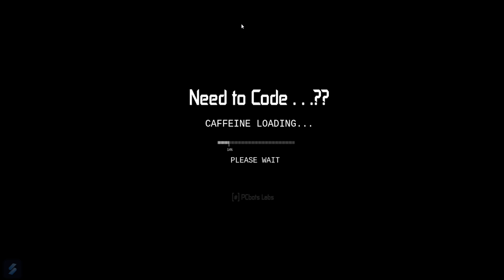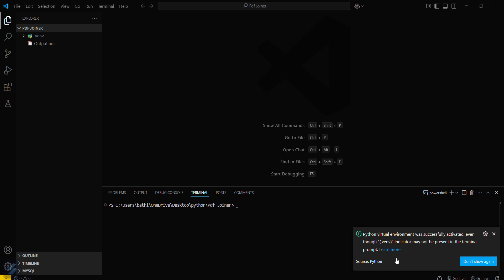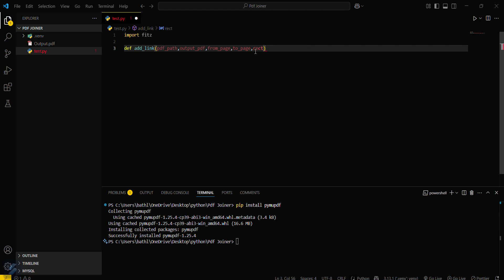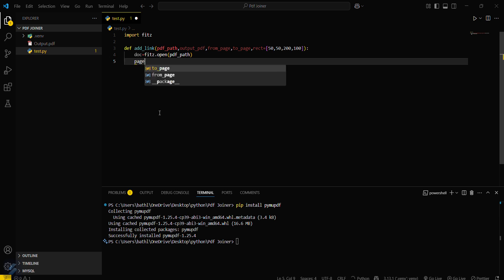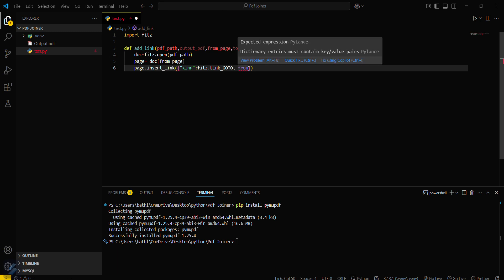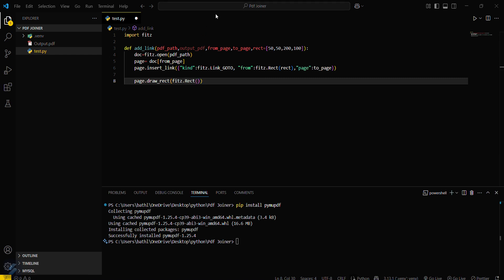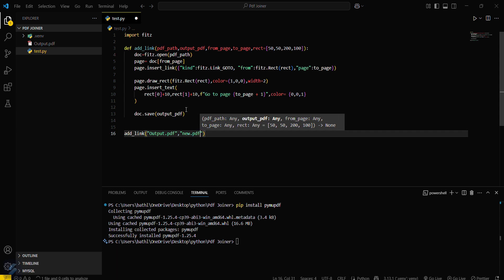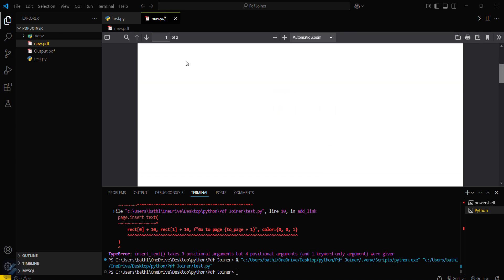How to Link PDF Pages Using Python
🔗 How to Link PDF Pages Using Python | Internal PDF Navigation with Python Automation**

Want to create clickable links *inside* a PDF that let users jump from one page to another? In this Python tutorial, you’ll learn **how to link PDF pages using PyMuPDF (`fitz`)** — an incredibly powerful library for editing and navigating PDFs with Python.

This feature is great for **creating interactive PDFs** like e-books, catalogs, indexes, TOCs (Table of Contents), reports, and much more. Instead of scrolling endlessly, your users can click and instantly jump to the section they want!

- Installing and importing PyMuPDF (`pip install pymupdf`)
- Opening and editing an existing PDF
- Creating internal links to jump from one page to another
- Linking text, buttons, or areas (rectangles)
- Adding multiple page links programmatically
- Saving and exporting the updated, link-enabled PDF

This tutorial is designed for **beginner to intermediate Python users** looking to upgrade their PDF documents with internal navigation — no need for manual editing!

🛠️ **Tools & Libraries:**
- Python 3.x
- PyMuPDF (imported as `fitz`)
- Any PDF viewer to test the output

📁 **Download Source Code & Sample PDFs:**
👉 [Link to GitHub repo or code snippet]
👉 [Optional: Sample PDFs for before/after comparison]

💬 **Got Questions or Feature Requests?**
I’d love to hear how you’re using internal PDF links and what you want to see in future videos (external links, bookmarks, etc.)

Let me know if you’d like to add **external URL linking**, **clickable buttons**, or **a blog-style write-up** as well!